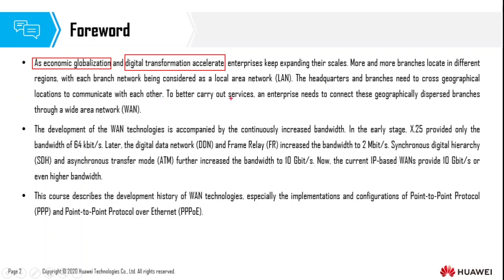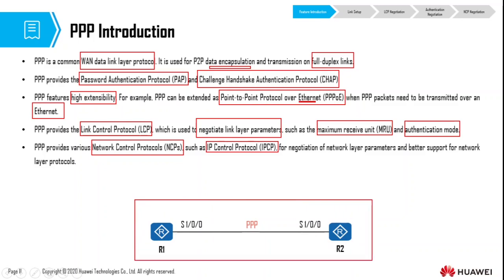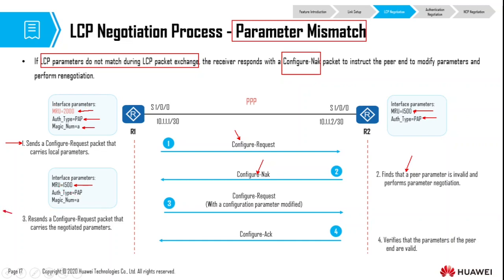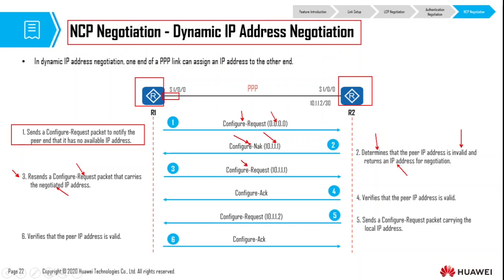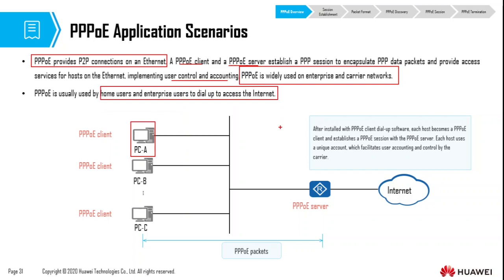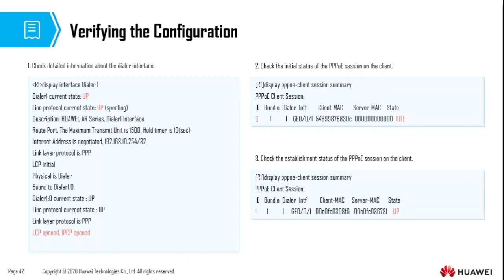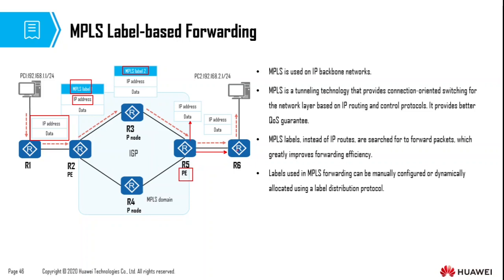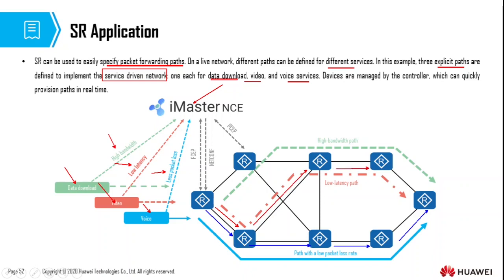Topic 17 WAN Technologies